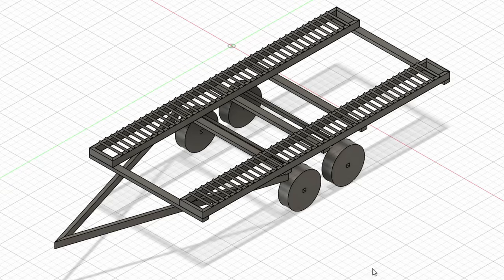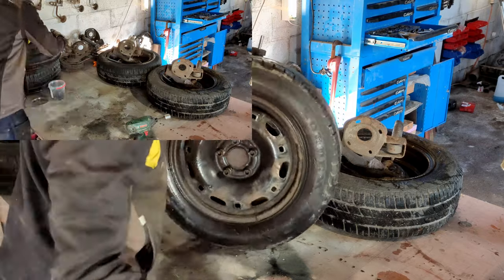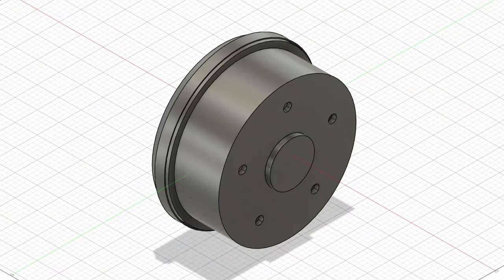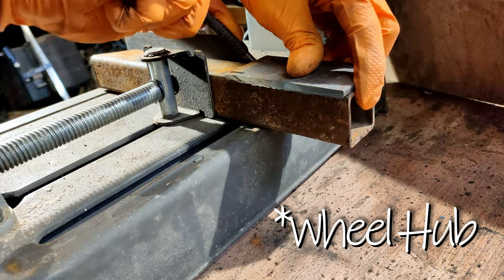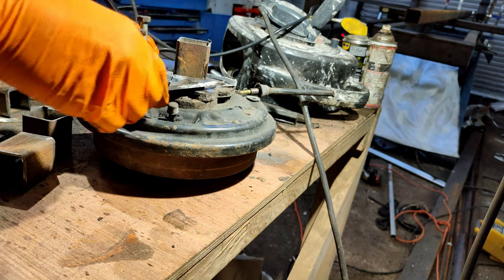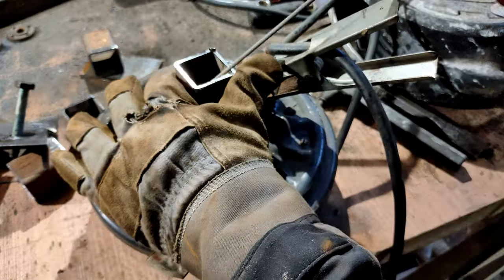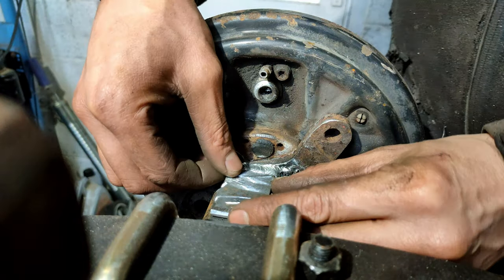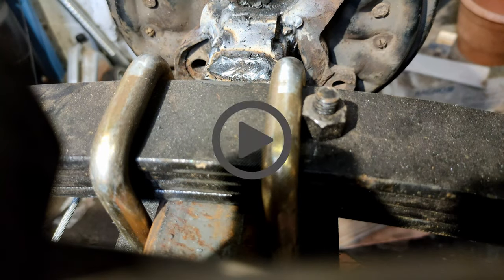DIY Trailer Build - Car Hauler - Part 1 of 2 - Axles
I'm building a DIY dual axle braked car hauling trailer on a budget of under €600.
This episode I am building the axels. I'm using two pairs of rear axels from a VW Polo. This will enable me to use the drum brakes as the trailer brakes.